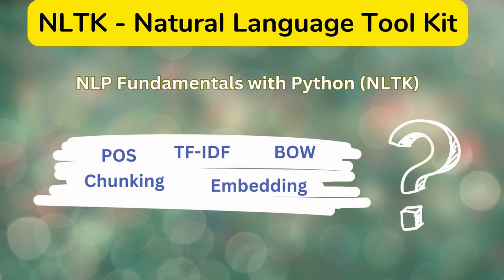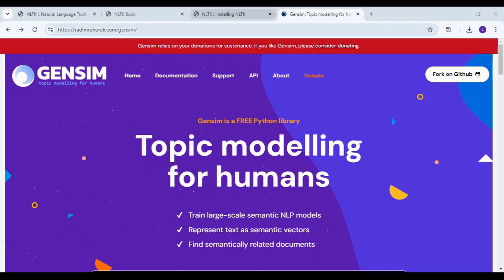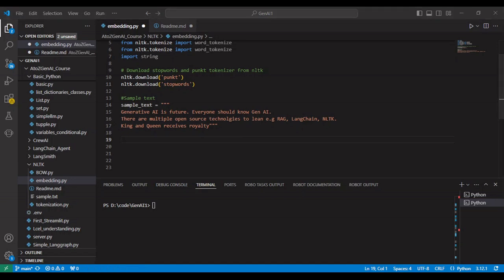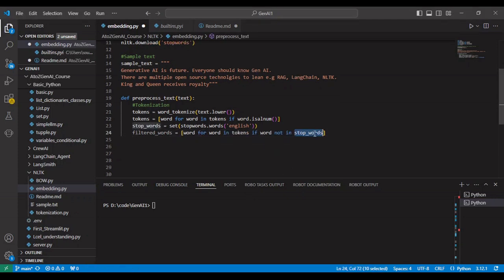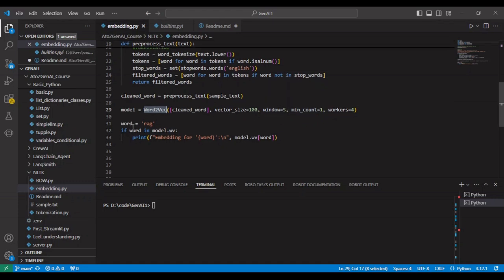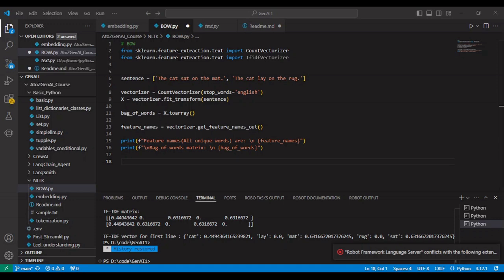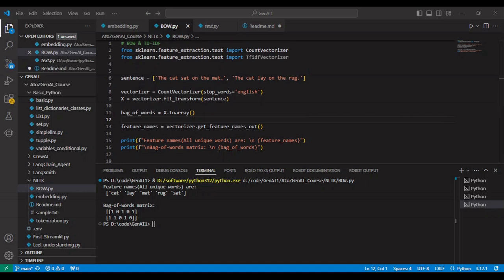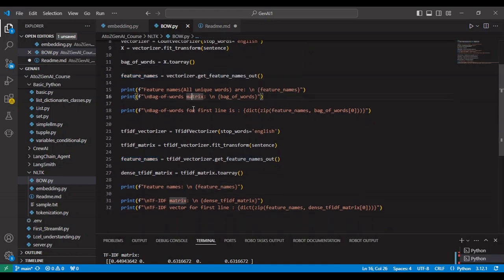Basics of Gen AI | NLTK for Beginners | Implement BOW, TF-IDF, Chunking, Embedding using Python NLTK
Udemy discount coupon link for Agentic AI and RAG with Bedrock and Vertex AI

Happy learning.

NLTK Tutorial
NLTK for Beginners
Learn NLTK Python
NLP with NLTK
Bag of Words NLTK
TF-IDF with Python
Chunking in NLP
Embedding NLP Python
NLP Basics Python
NLTK Step-by-Step
Introduction to NLTK for NLP
NLTK BOW and TF-IDF Explained
NLP Chunking using NLTK
Learn Embedding with NLTK in Python
Python NLP Course for Beginners
How to use NLTK in Python
NLP Preprocessing Techniques in Python
Beginner’s Guide to NLTK NLP Toolkit